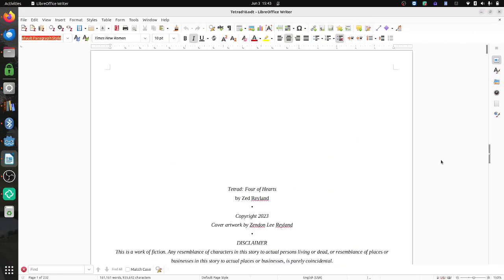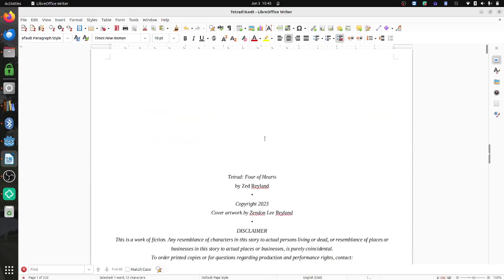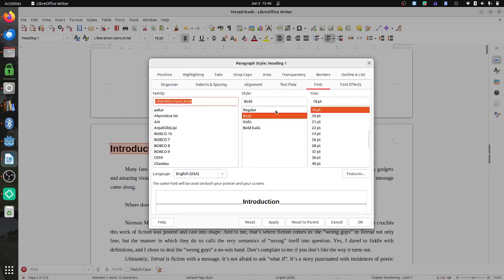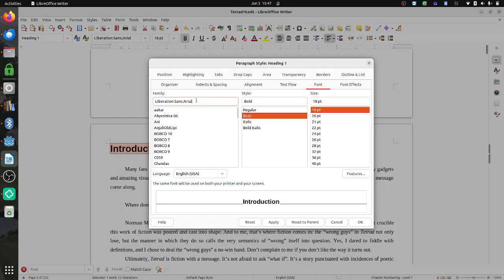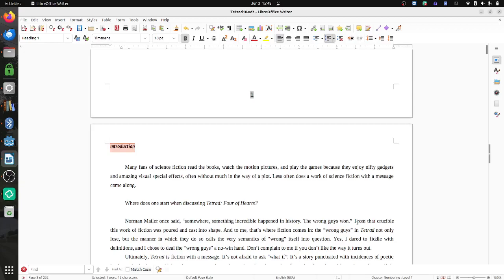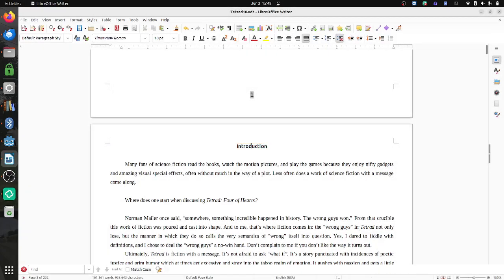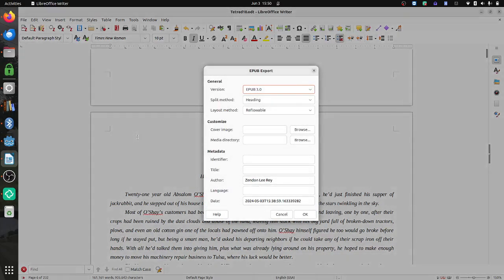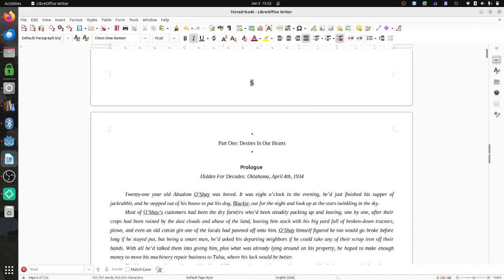using libreoffice for epub creation